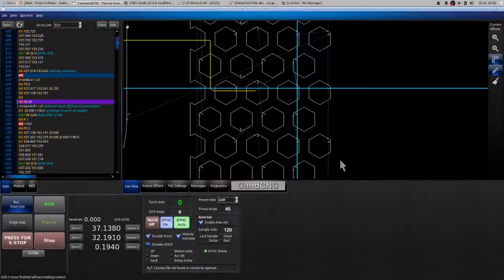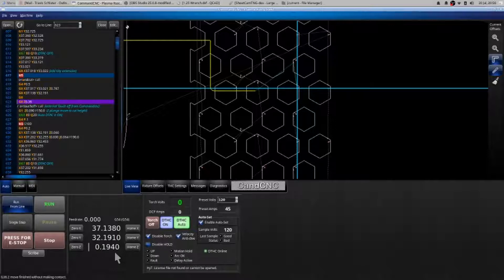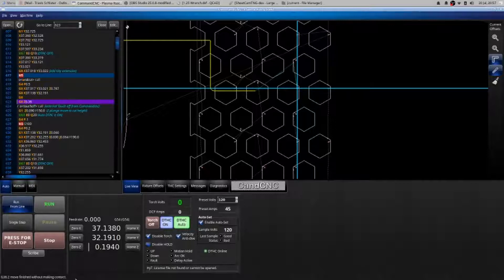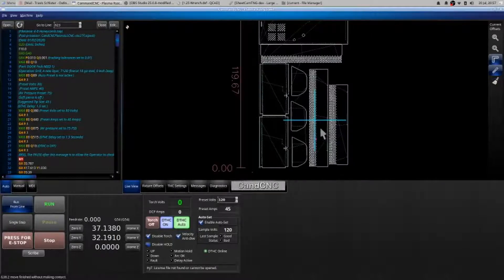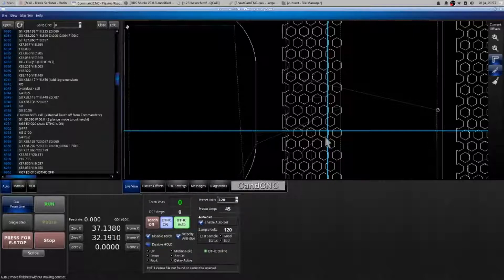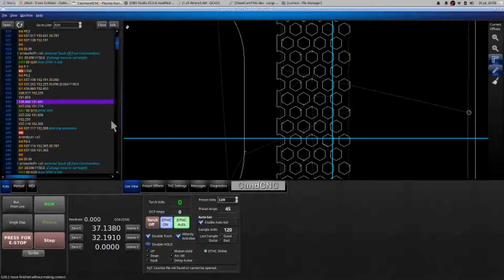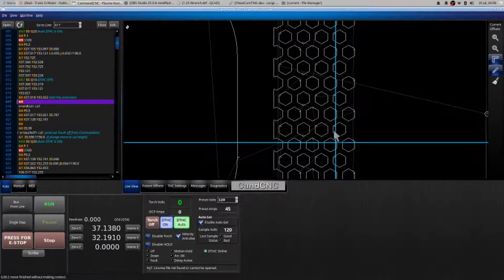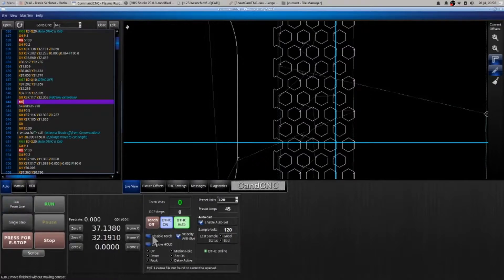CandCNC: Skipping and Restarting your Cut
Using the G code to skip cuts and restart your machine after an error.  Check out more videos and the machines Learn How to operate your CNC Plasma Table and become a professional operator.